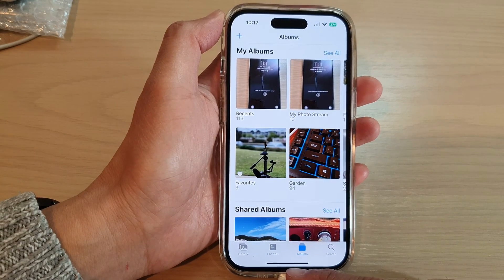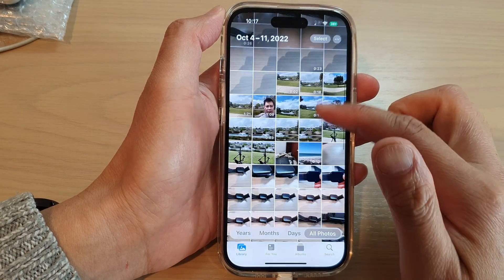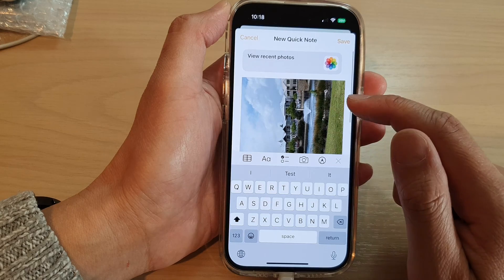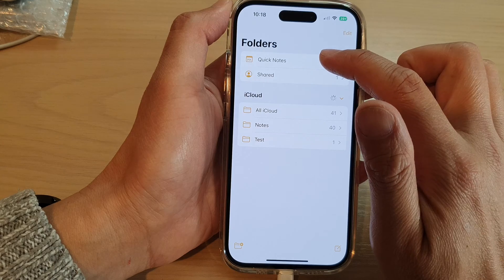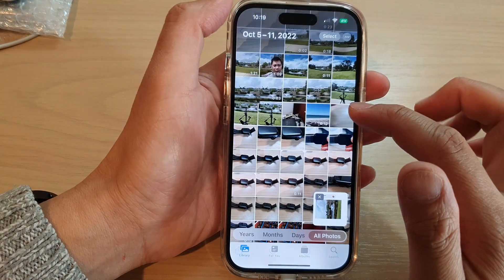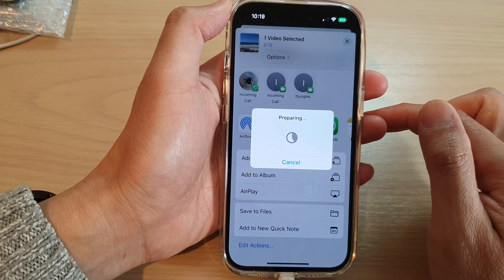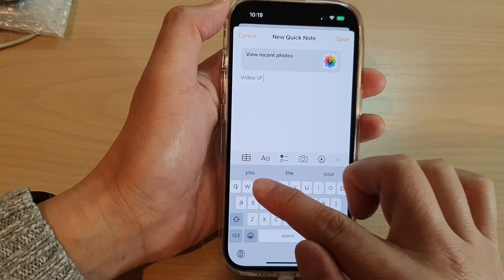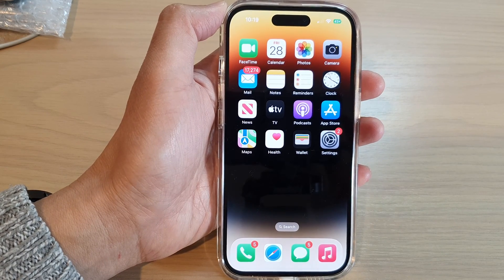iPhone 14's/14 Pro Max: How to Add A Picture/Video To Quick Note In Photos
Learn how you can add a picture or video to quick note in photos on the iPhone 14/14 Pro/14 Pro Max/Plus.